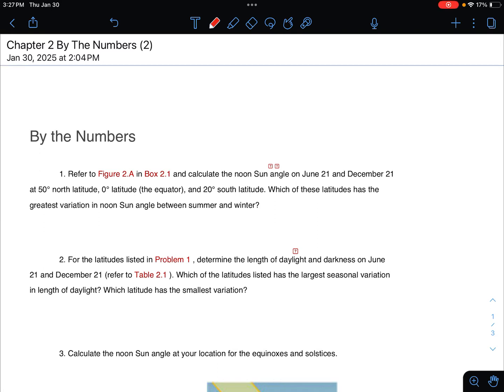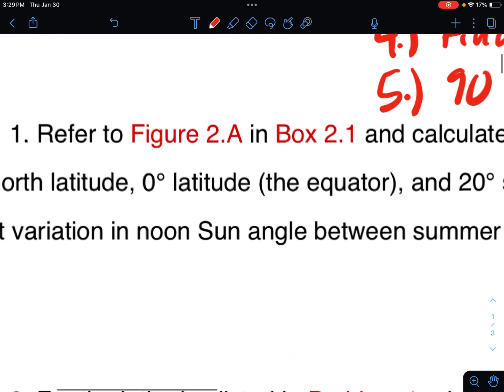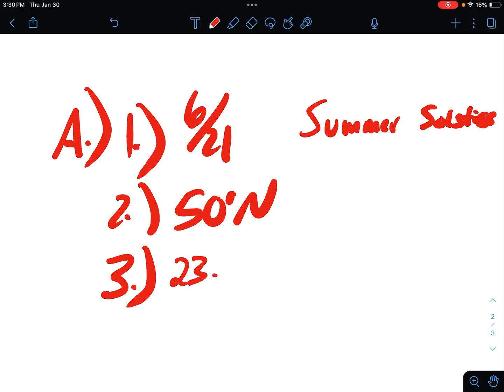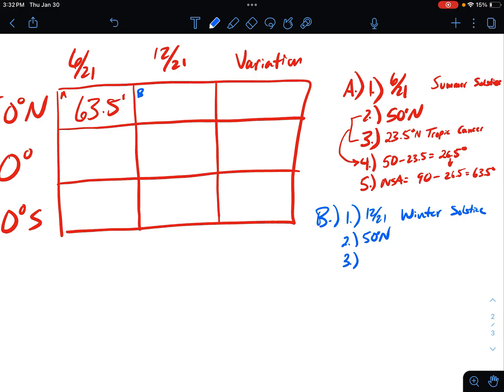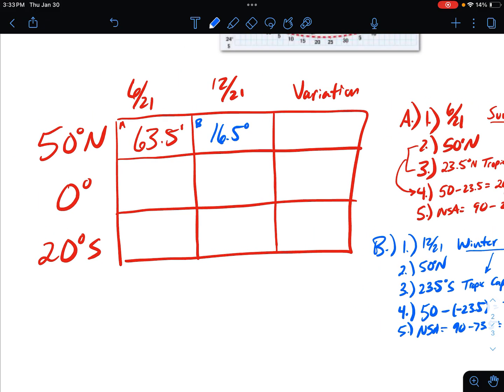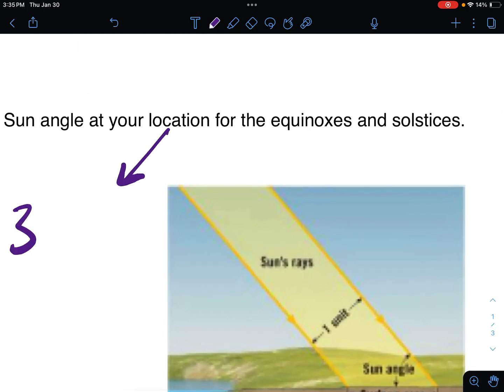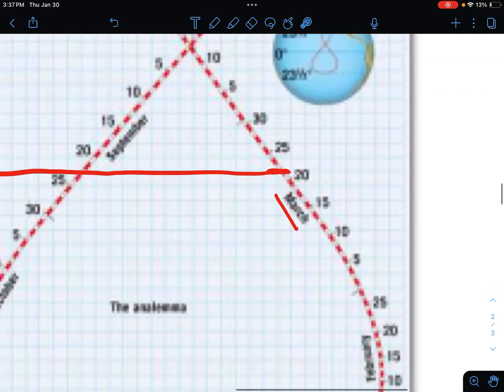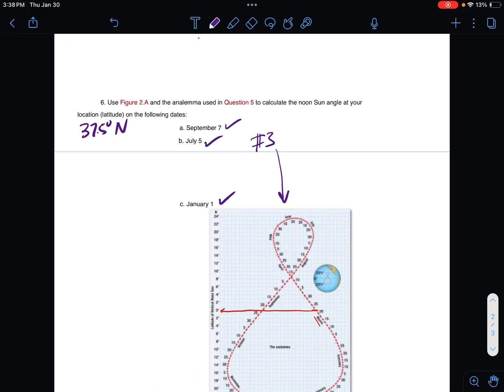January 31, 2025